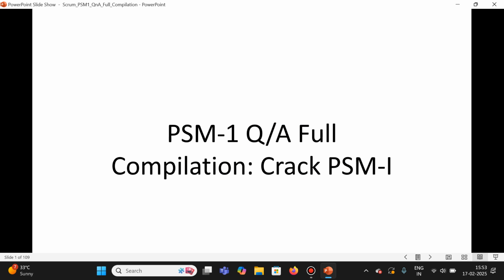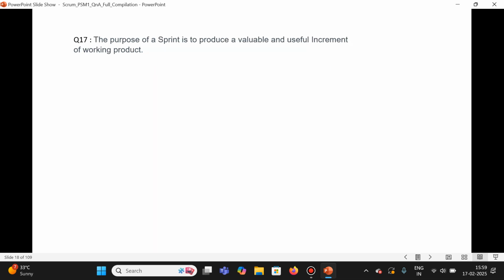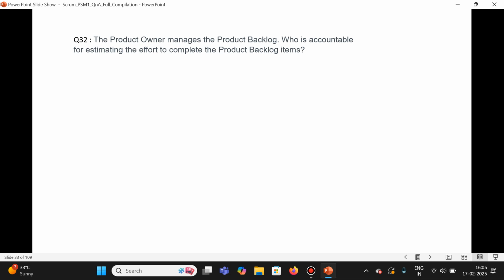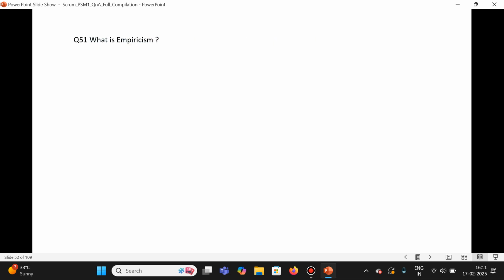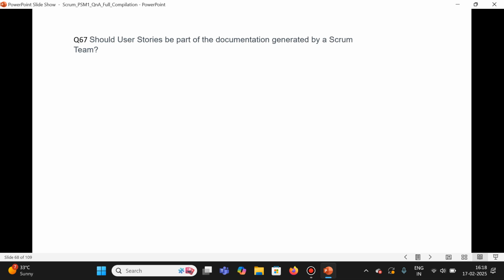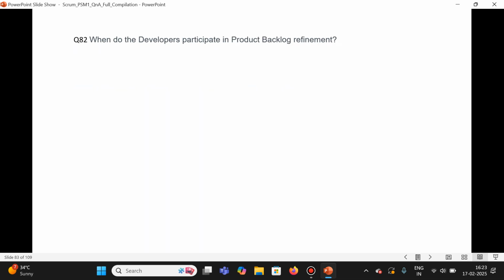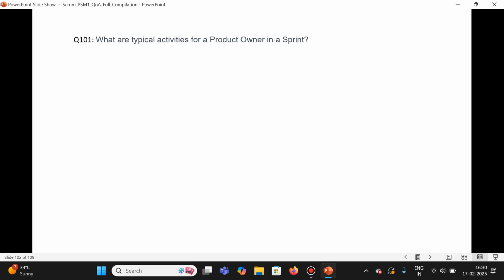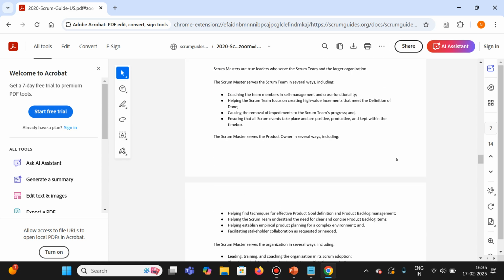PSM-1 Exam Q&A Full Compilation | Crack Scrum PSM-I Certification Easily!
"Are you preparing for the Scrum PSM-1 certification? This video is your ultimate guide to success! 🎯
We’ve compiled 100+ real-world PSM-1 questions with detailed answers to help you master Scrum concepts.

In this video, you’ll learn about:
✅ Scrum Framework & Empiricism
✅ Roles: Scrum Master, Product Owner, Developers
✅ Sprint Planning, Reviews, and Retrospectives
✅ Product Backlog & Definition of Done

💡 Ace your PSM-1 Exam with confidence!